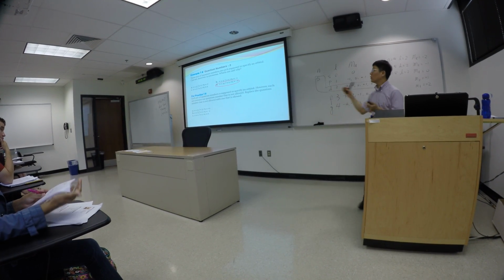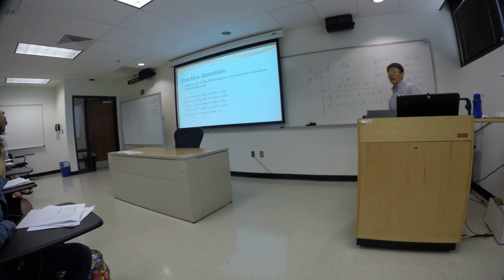Day 12 Part 8 Lecture General Inorganic Chemistry 101 GoPro Hero 4 Black Edition 4K